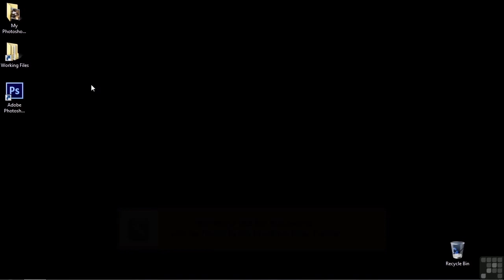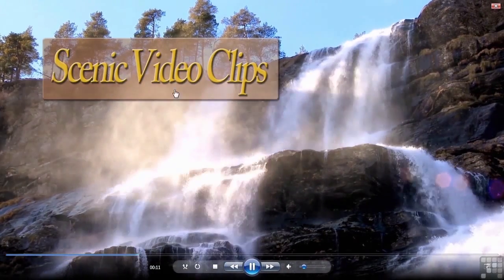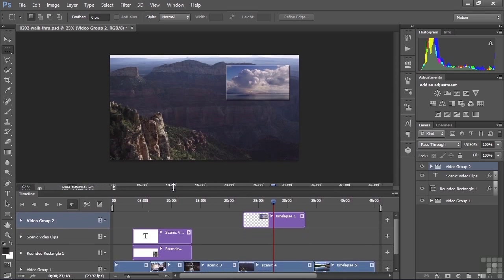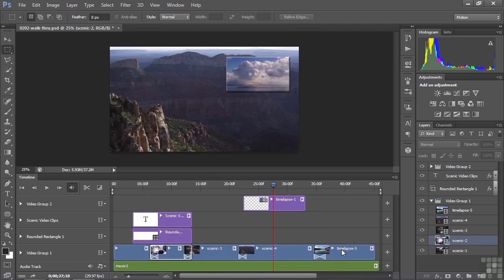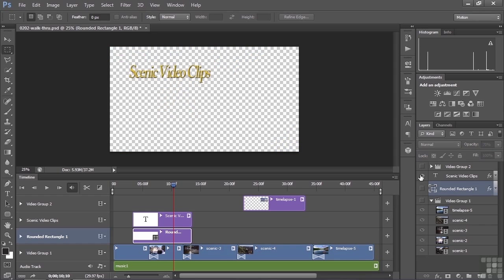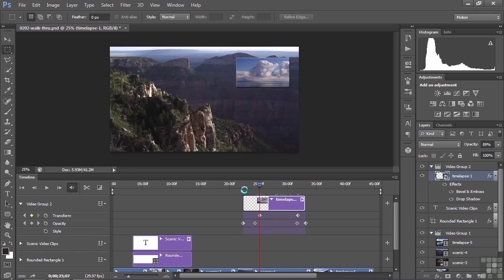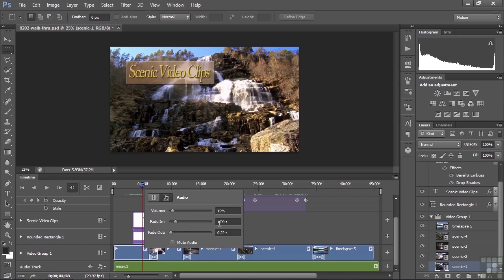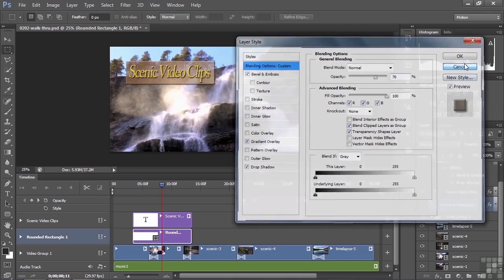Adobe Photoshop Video & Animation Tutorial | Walking Through A Project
Want all of our free Photoshop effects videos?

More details on this Photoshop effects training can be seen This clip is one example from the complete course. For more free Adobe postproduction tutorials please visit out our main website. YouTube